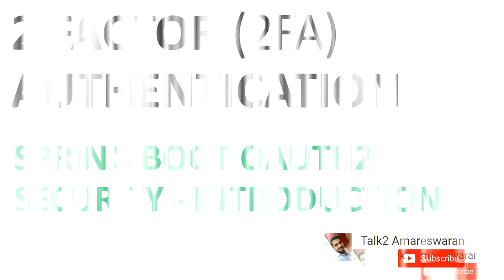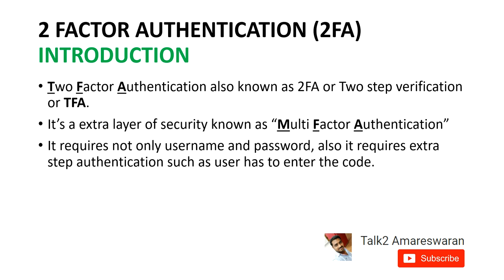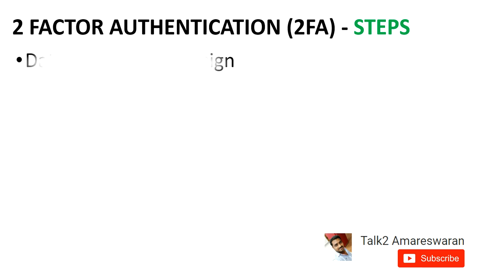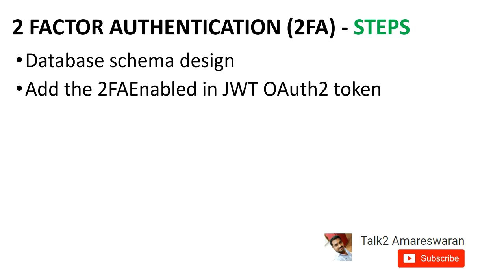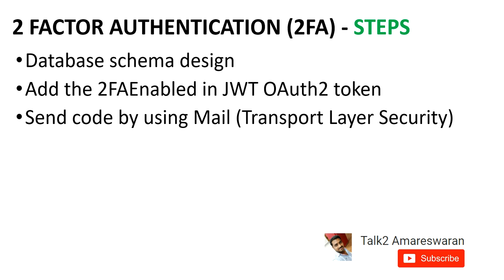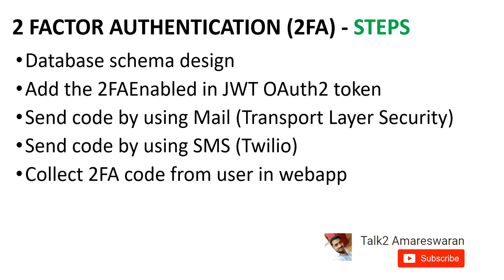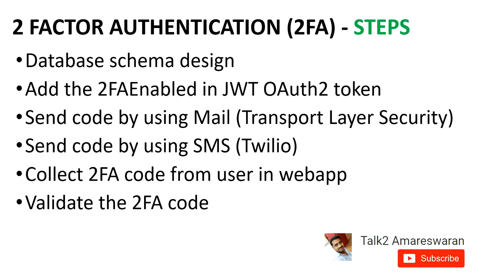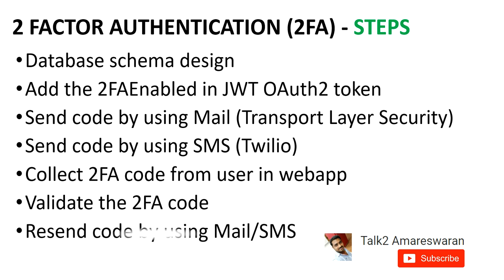#1 Two Factor Authentication | 2FA | Spring Boot OAuth2 Security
Two Factor Authentication course videos

Spring Boot OAuth2 Security course video